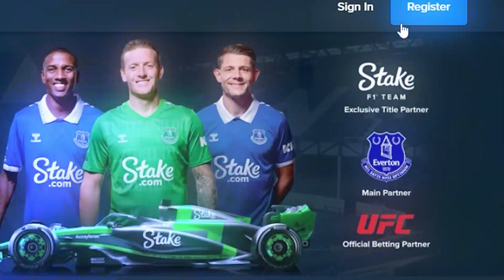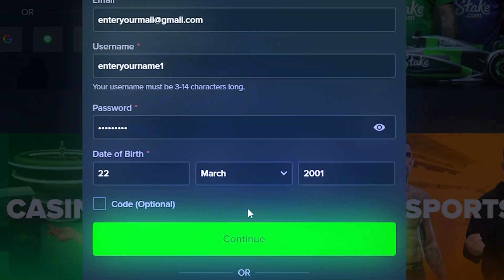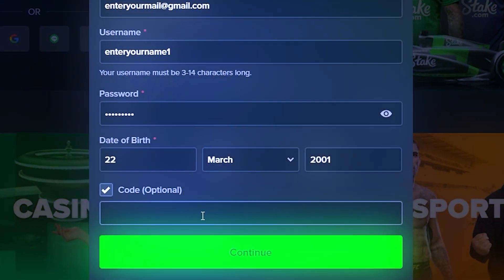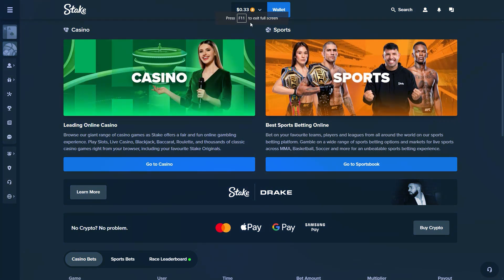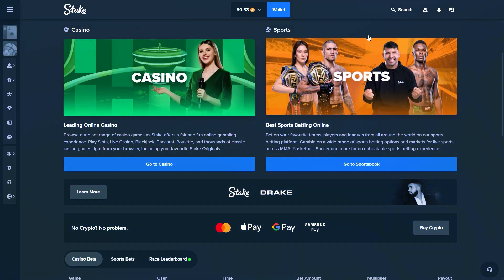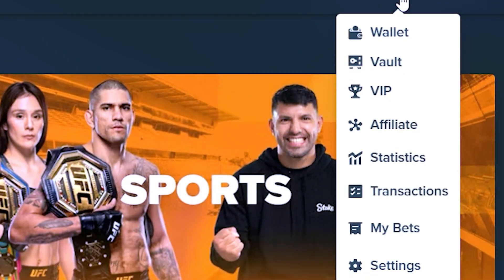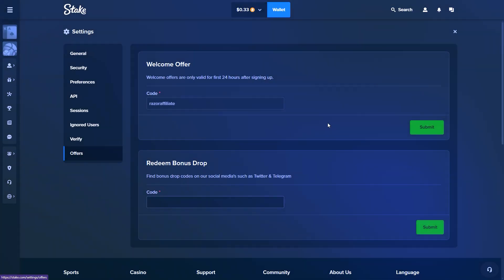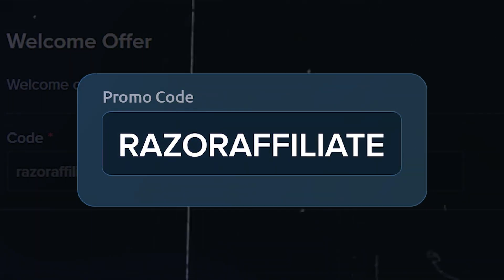Stake Promo Code 2024 Get up 500$ rewards on stake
Stake Promo Code will give you the best bonuses at Stake.

In this video I will show you the absolute best STAKE PROMO CODE.
Sign up for a new account on Stake using the code RAZORAFFILIATE🎁

stake
stake promo code
stake code